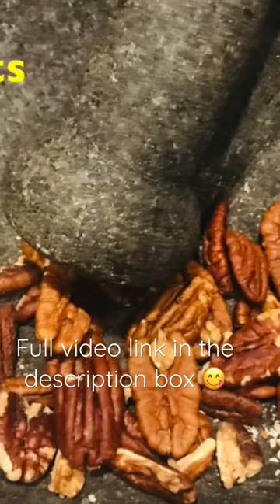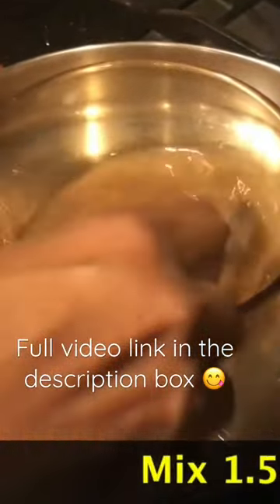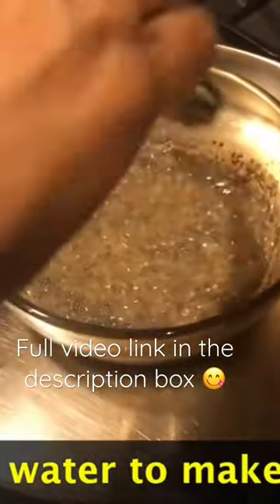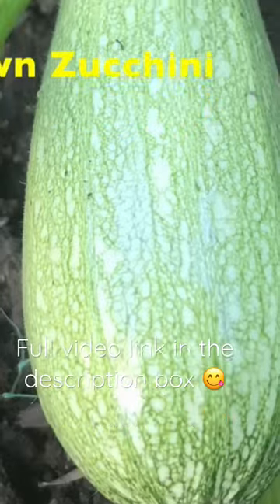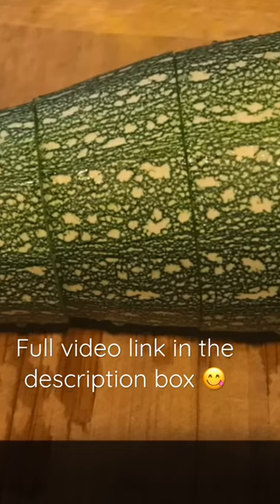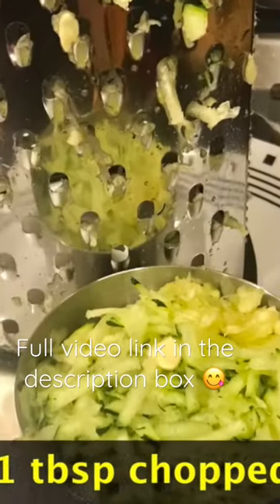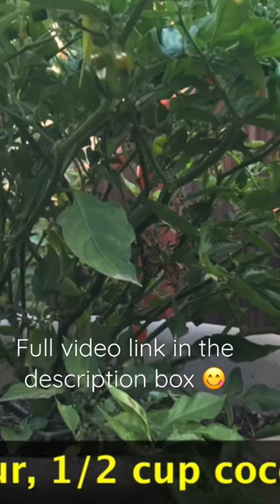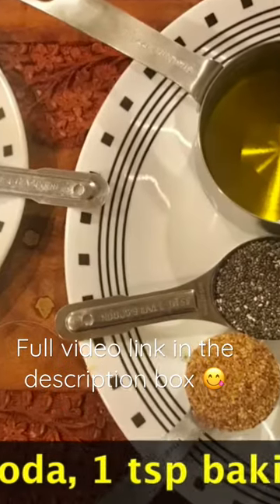Banana Zucchini Bread with a kick of chilli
Healthy, Delicious Vegan breakfast & Snack choice with Zucchini. Enjoy your Thanksgiving & Christmas with these soft mouthwatering baked desserts. Add more brown sugar or Palm sugar or coconut sugar to make it a dessert.
These muffins are filled with nutriients.
Zucchini contains zero fat, and is high in water and fiber. It also contains significant amounts of vitaminsB6, riboflavin, folate, C, and K, and minerals, like potassium and manganese. The summer squash also contains antioxidant and anti-inflammatory phytonutrients.
Zucchini is packed with beneficial nutrients including Vitamins C and A, potassium,folate, and fiber. All contribute to a healthy heart by decreasing the risk of stroke, reducing high blood pressure, and lowering cholesterol.

The Benefits of Flaxseed
Omega-3 essential fatty acids, "good" fats that have been shown to have heart-healthy effects. Each tablespoon of ground flaxseed contains about 1.8 grams of plant omega-3s.
Lignans, which have both plant estrogen and antioxidant qualities. ...
Fiber.
Despite their tiny size, chia seeds are one of the most nutritious foods on the planet. They’re loaded with fiber, protein, omega-3 fatty acids and various micronutrients.

Chia seeds are high in antioxidants that help protect the delicate fats in the seeds. They also have various benefits for health.
Almost all of the carbohydrates in chia seeds are fiber. This gives them the ability to absorb 10–12 times their weight in water. Fiber also has various beneficial effects on health.

Chia seeds are high in quality protein, much higher than most plant foods. Protein is the most weight loss friendly macronutrient and can drastically reduce appetite and cravings.

Chia seeds are high in protein and fiber, both of which have been shown to aid weight loss.

Chia seeds are very high in the omega-3 fatty acid ALA.

Chia seeds are high in calcium, magnesium, phosphorus and protein. All of these nutrients are essential for bone health.

schia seeds may lower the rise in blood sugar after a high-carb meal, possibly benefiting people with type 2 diabetes.

10 Health Benefits of Pecans: Why They Are Good for You
Heart Healthy. Pecan nuts contain monounsaturated fats such as oleic acid along with phenolic antioxidants which help reduce the risk of heart disease. ...
Improves Digestion. ...
Helps with Weight Loss. ...
Reduces the Risk of Certain Cancer. ...
Anti-Inflammatory Benefits. ...
Boosts Immunity. ...
Prevents Skin Problems. ...
Anti-aging Benefits.
Pecans are an excellent source of L-arginine, an amino acid which, when applied topically helps treat male pattern baldness as well as encourage the growth of healthy hair
Lack of iron in the body leads to anemia which is one of the common causes of hair loss. But pecans are a good source of iron and hence, combat hair loss.
 Almonds contain lots of healthy fats, fiber, protein, magnesium and vitamin E. The health benefits of almonds include lower blood sugar levels, reduced blood pressure and lower cholesterol levels. They can also reduce hunger and promote weight loss.

Habaneros contain many essential vitamins, minerals, dietary fiber and the compound capsaicin. These properties make habanero peppers a healthy choice. Habanero peppers have a fiery compound known as capsaicin.  This odorless and tasteless compound causes a burning sensation by activating pain receptors in the throat, nose and mouth. The capsaicin consumed in chili peppers seemed to regulate insulin levels following a meal, revealed a 2006 study published in the American Journal of Clinical Nutrition. And it is more effective in the case of overweight people. We all know post-meal insulin spikes often trigger Type 2 diabetes. Many researchers say that a regular consumption of habanero peppers may reduce diabetes risk.
We are going to make Vegan muffins with a kick of chilly. I crushed few nuts first ( I used almonds & pecan). We need a substitute for egg. So let us prepare flax egg. For that boil 1/4 cup of water,  add 1.5 tbsp flaxseed powder & 1tbsp chia seeds to the hot water. Mix well, cover it and keep it for 15 to 20 minutes.
Let us prepare the muffin batter.
Take 2 cups of multi grain flour or whole wheat flour ( I don’t use all purpose flour, I use multi grain flour instead), add 1 tsp baking soda, 1 tsp baking powder, 1.5 cups of brown sugar, 1 tbsp chopped Habanero (optional), 1/4 tsp nutmeg powder, 1/2 tsp cinnamon powder, 1/4 cup crushed nuts and mix well.I used almonds and pecan. Add the flax egg and mix well. Add 3 cups of grated zucchini and mix it thoroughly. Make sure you break the flax egg and mix it to the flour. Add 1/2 cup olive oil and 1/2 cup coconut milk and mix well. Our muffin batter is ready.